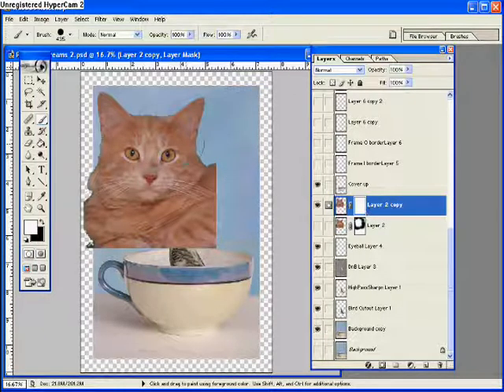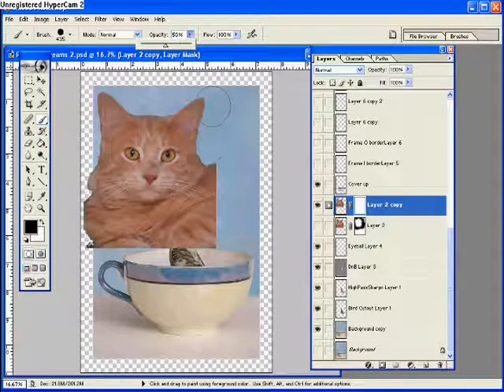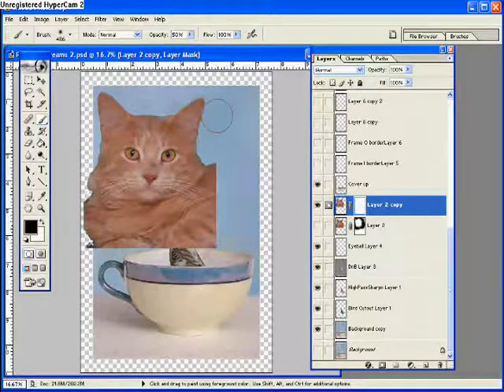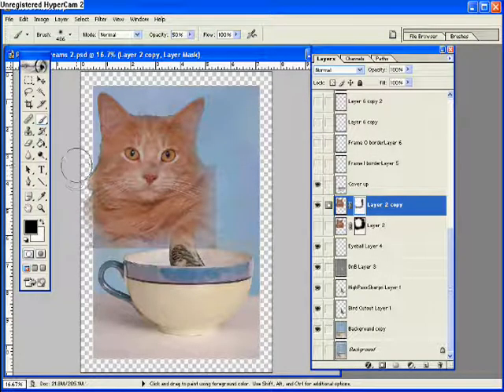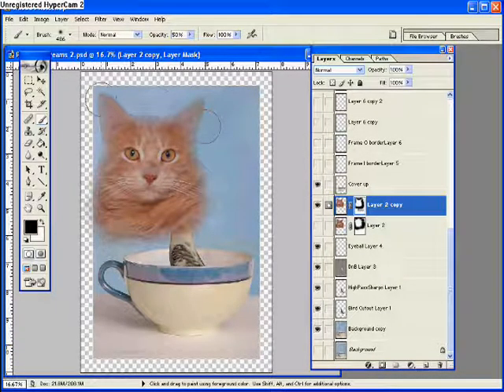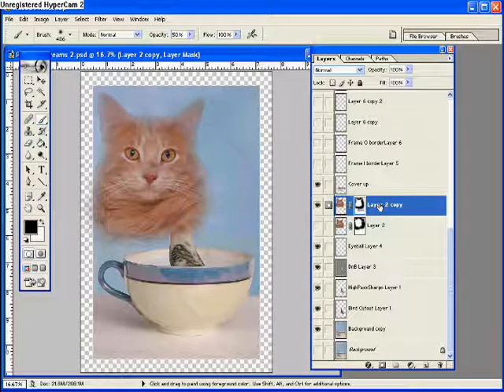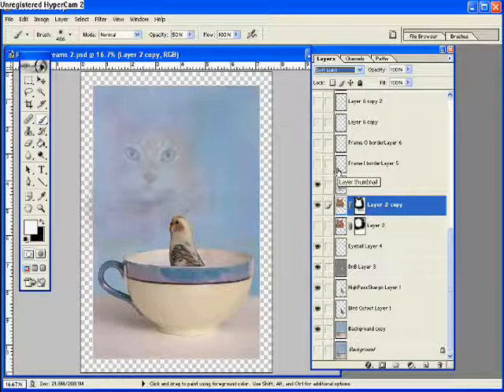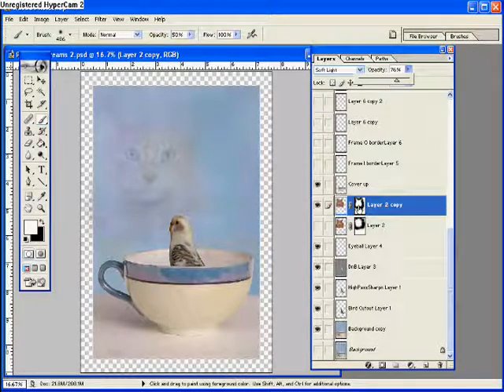Layer Mask Movie Part 2 of 2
Using Photoshop Layer Mask is one of the best ways to blend and erase unwanted areas in your photos. In this Part 2 video, Bob S from PhotoshopTipCards.com shows exactly how to blend images seamlessly into the background...as if in the mist.